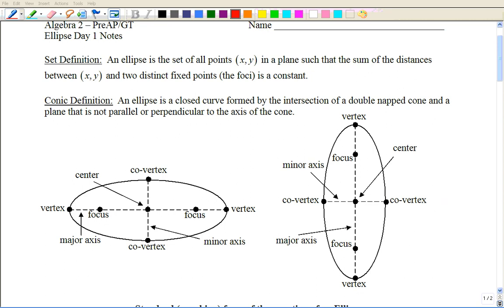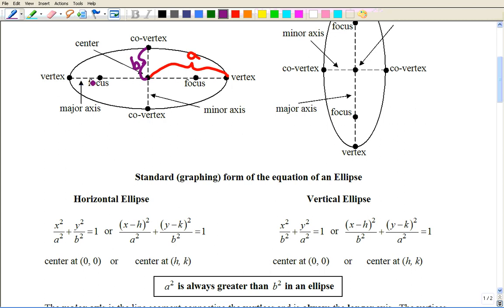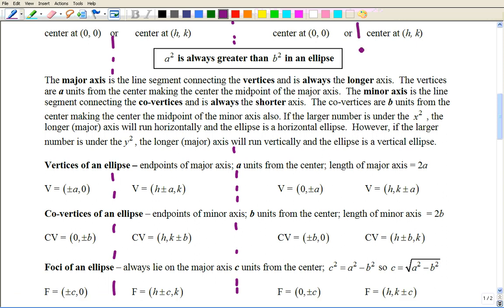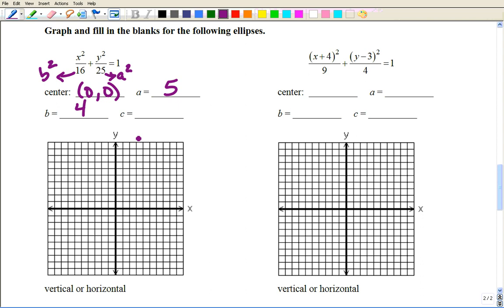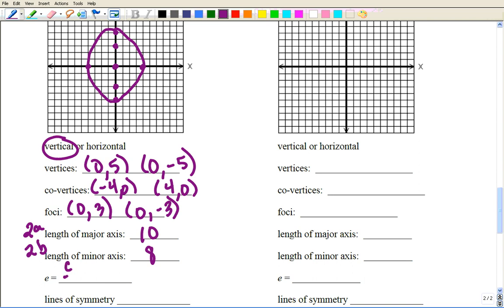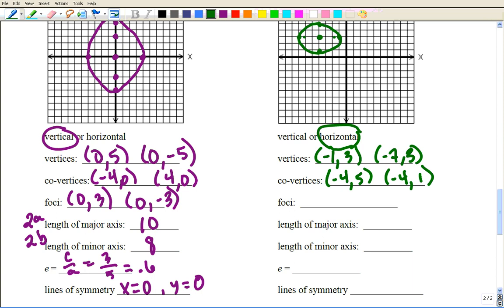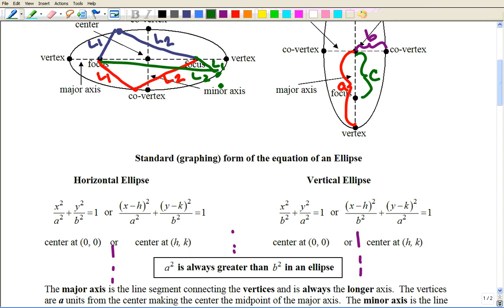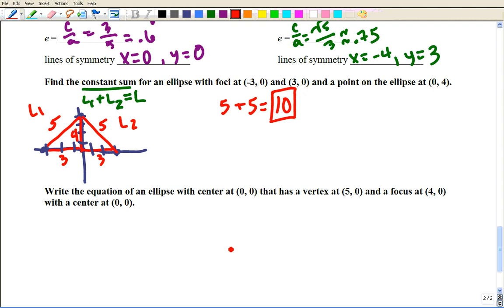Conic Sections - Ellipses Day 1 Notes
Conic Sections - Ellipses Day 1